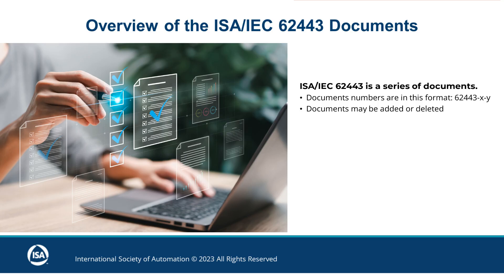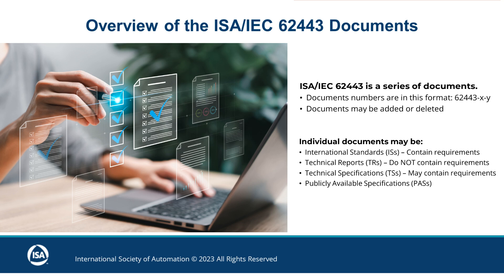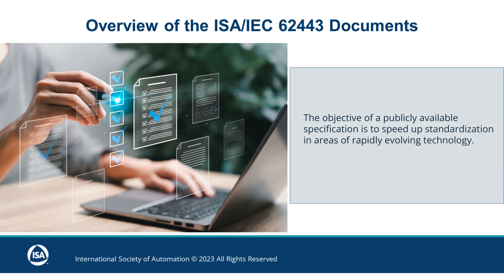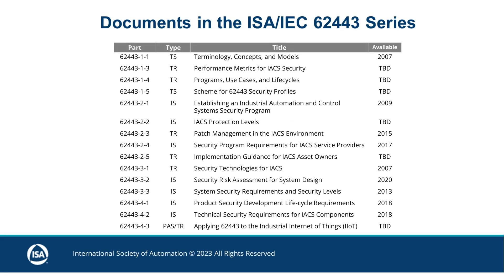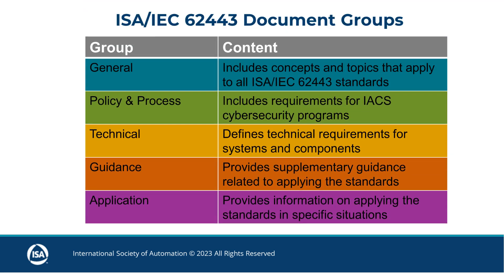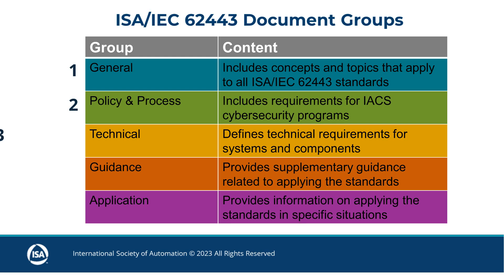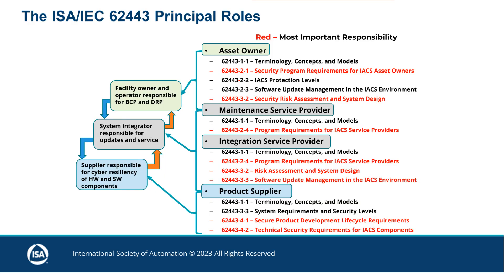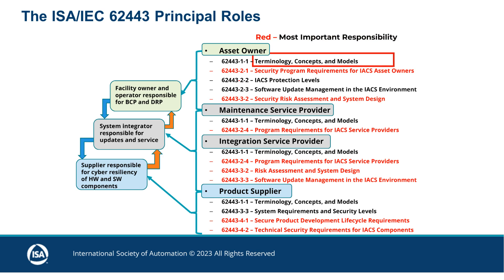Structure of ISA/IEC 62443 Documents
To learn more about ISA or to become a member, visit isa.org